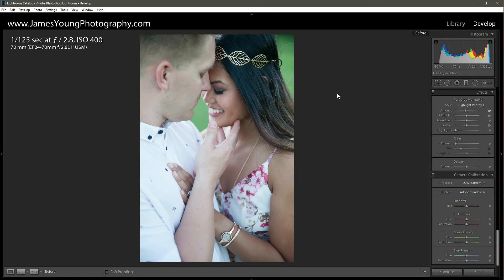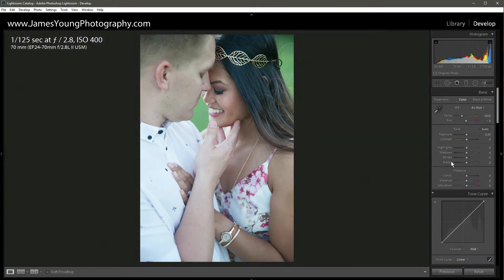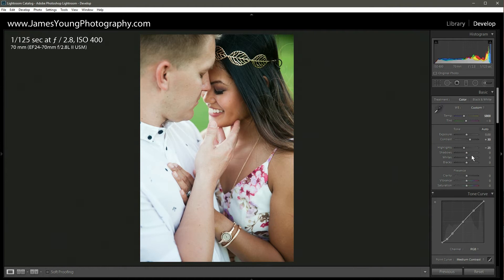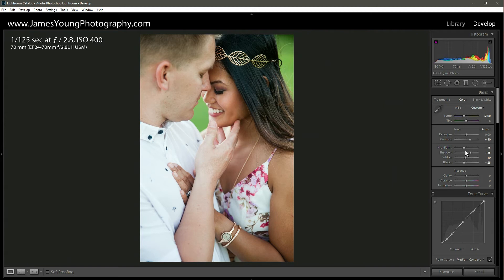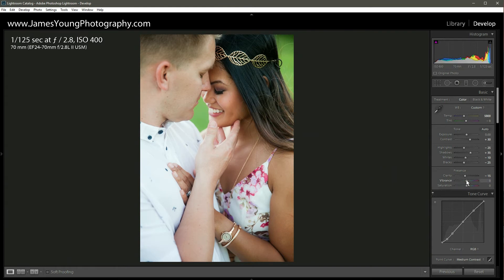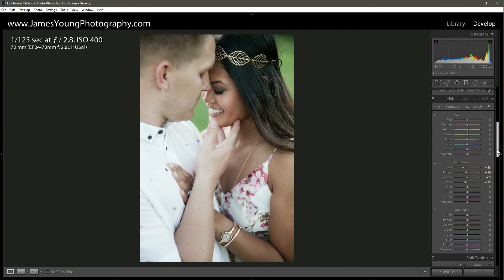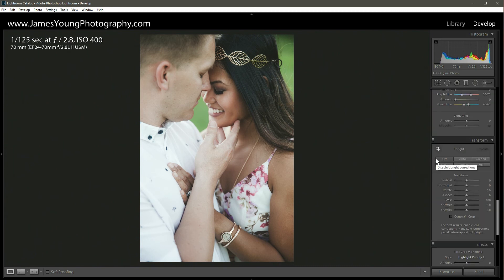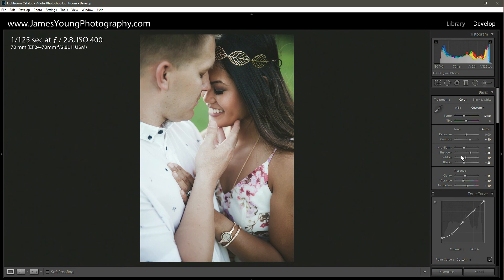How To Matte Finish Engagement Photo - Teach Me How to Lightroom - 013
This episode of Teach Me How to Lightroom covers the following:

1.) How to use the tone curve to give photos a matte finish
2.) How to soften skintones
3.)  The difference between vibrance vs saturation
4.) How to add a post-crop vignette

Gear I use:
Complete list of gear